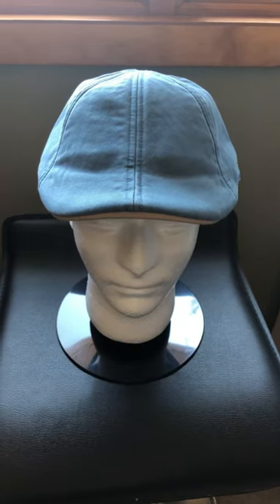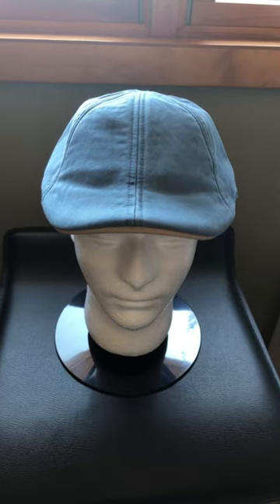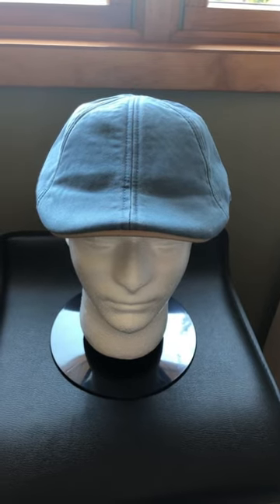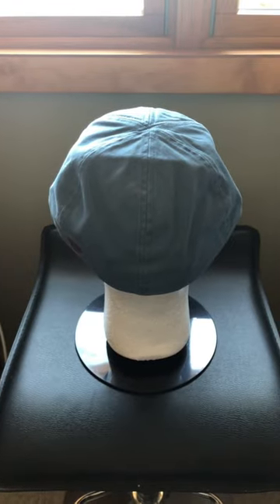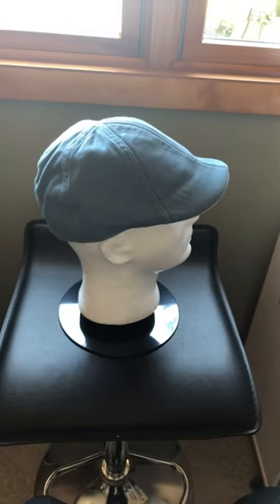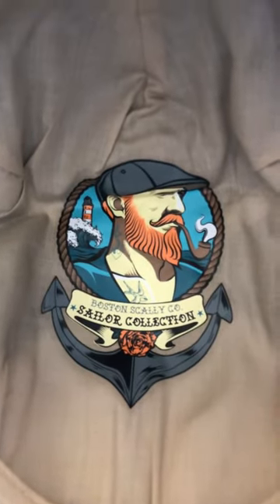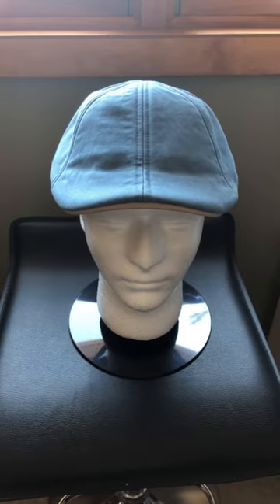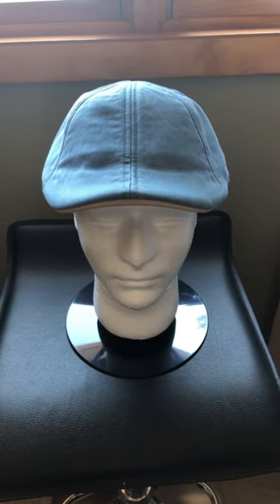Review: Sailor cap in tide blue from Boston Scally Co.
A review of the Sailor cap in tide blue from Boston Scally Co.